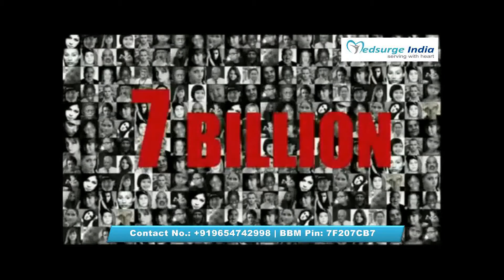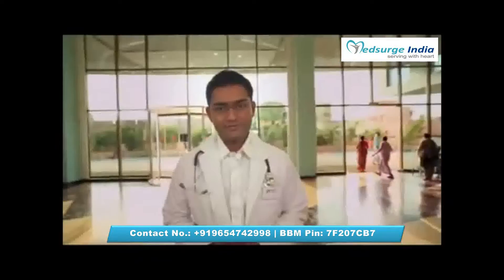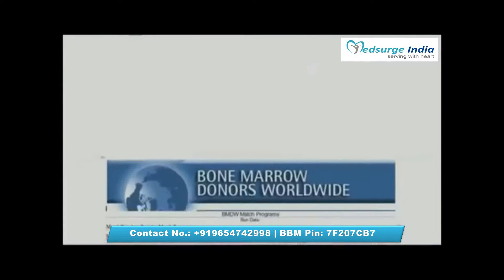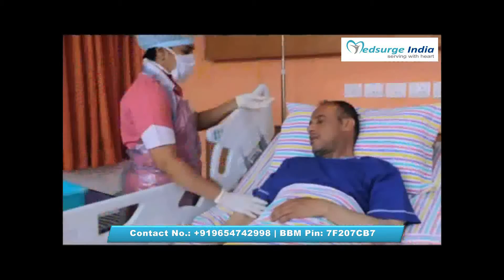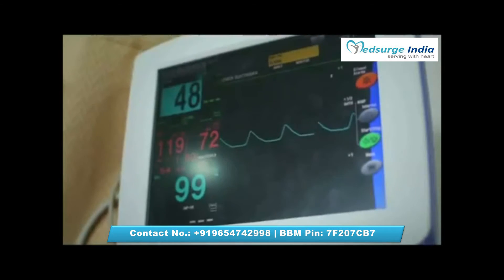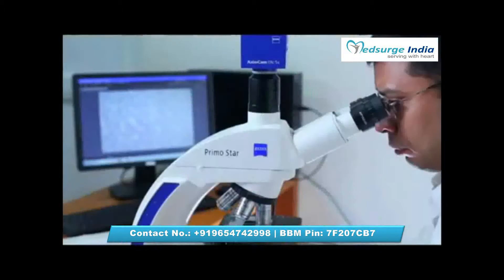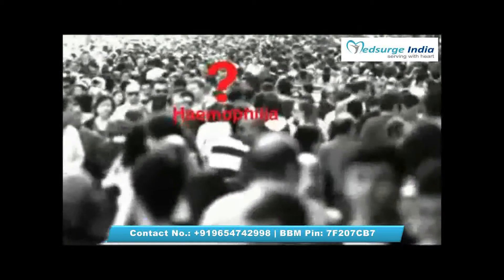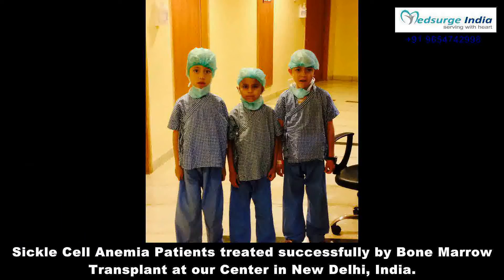How Sickle Cell Anemia Is Treated by Bone Marrow Transplant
Sickle Cell Anemia is Successfully treated by Bone Marrow Transplant in India. A bone marrow transplant is a procedure to replace damaged or destroyed bone marrow with healthy bone marrow stem cells. Bone marrow is the soft, fatty tissue inside your bones. Stem cells are immature cells in the bone marrow that give rise to all of your blood cells.